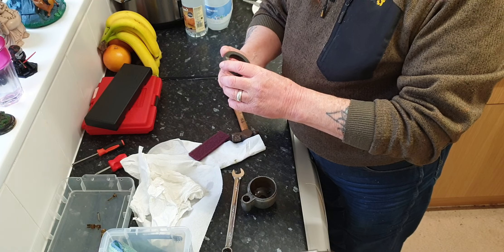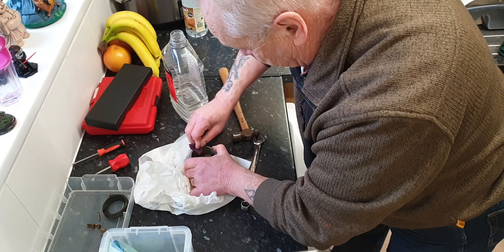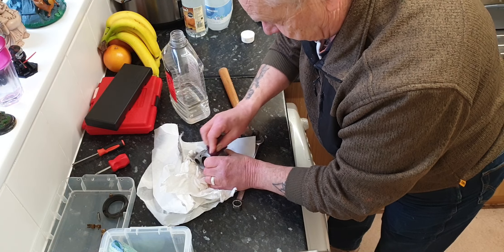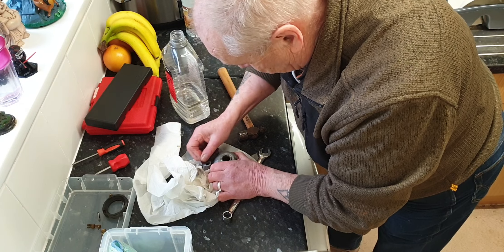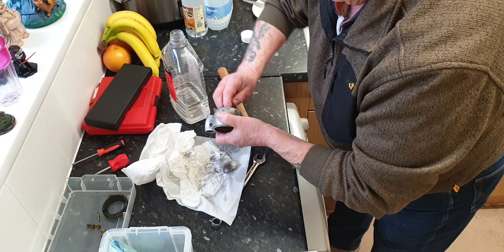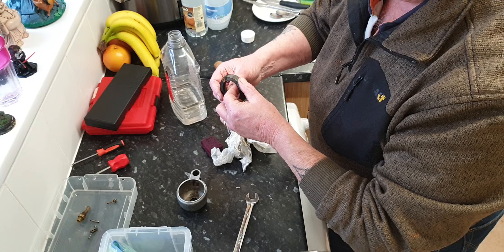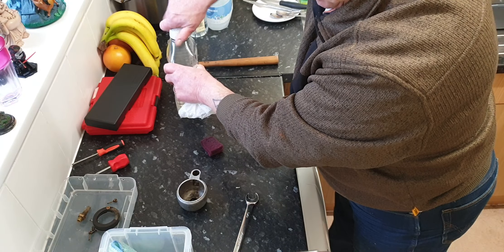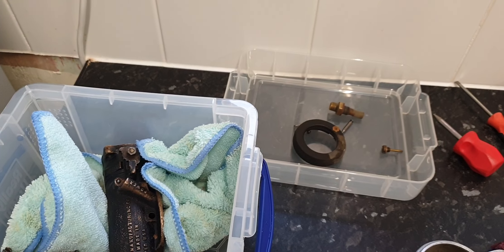linkert m74b rebuild